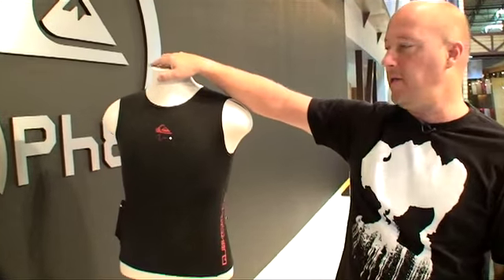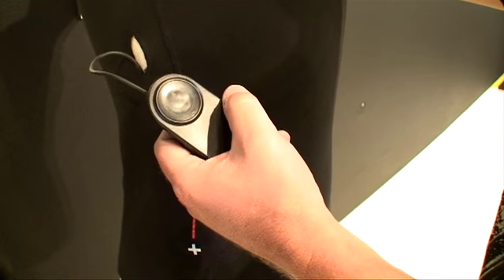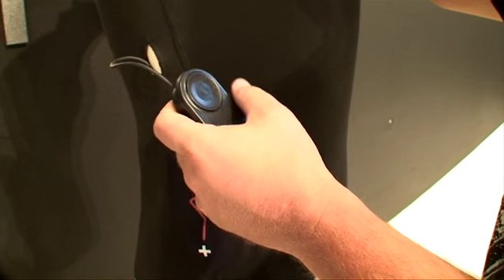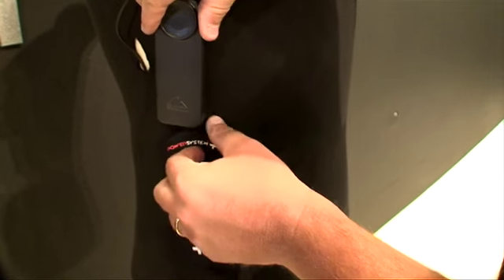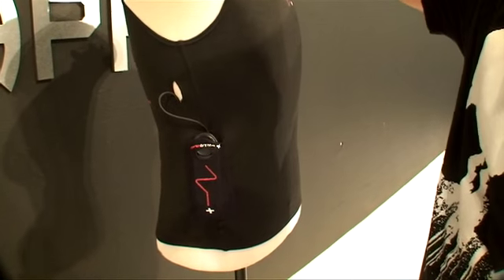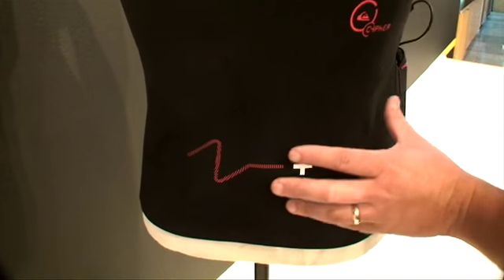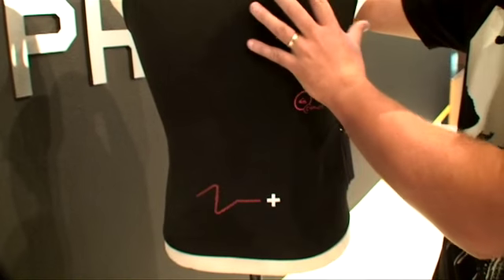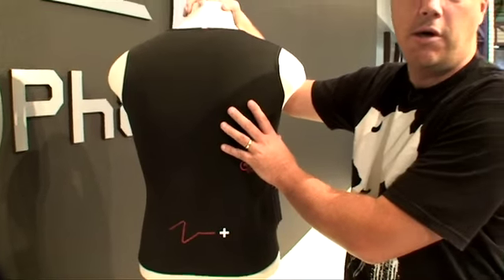Quiksilver Cypher Vest 60-Second Sell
cypher_vest_60